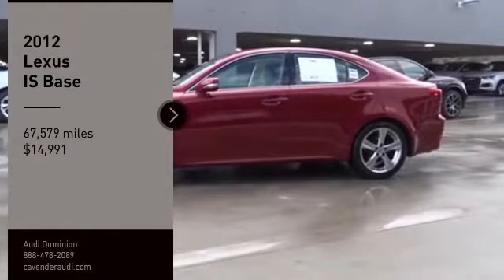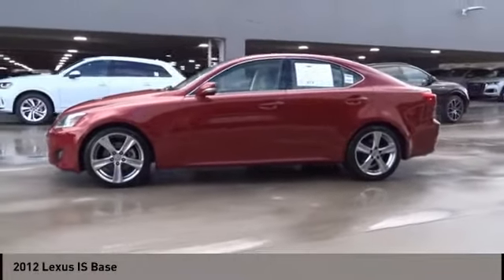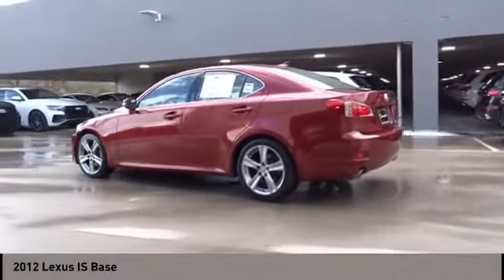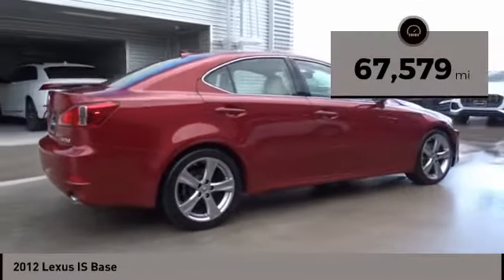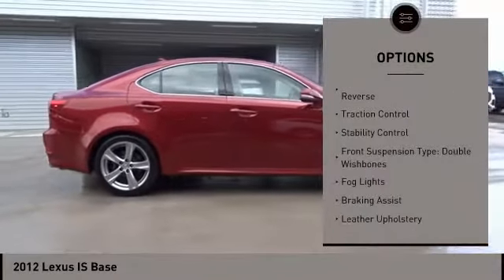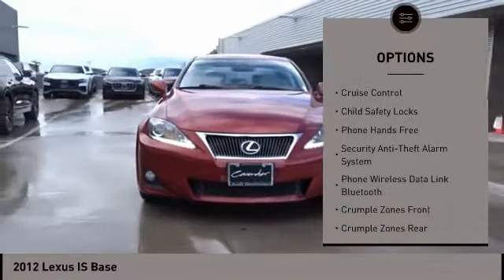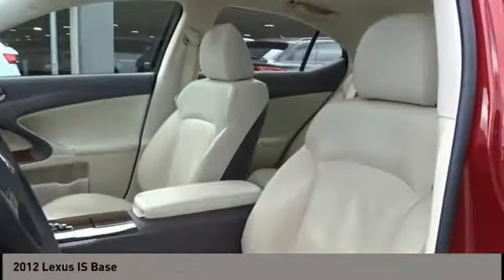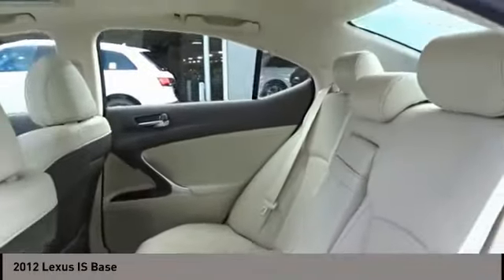2012 Lexus IS San Antonio TX 0MP7778A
2012 Lexus IS Base

Audi Dominion
 21105 IH 10

Heres a great deal on a 2012 Lexus IS 250! Demonstrating exceptional versatility, affordability and earth friendly maturity! This 4 door, 5 passenger sedan still has fewer than 70,000 miles! Lexus infused the interior with top shelf amenities, such as: a built-in garage door transmitter, power windows, and power front seats. It features an automatic transmission, rear-wheel drive, and a refined 6 cylinder engine. We pride ourselves in consistently exceeding our customers expectations. Stop by our dealership or give us a call for more information.